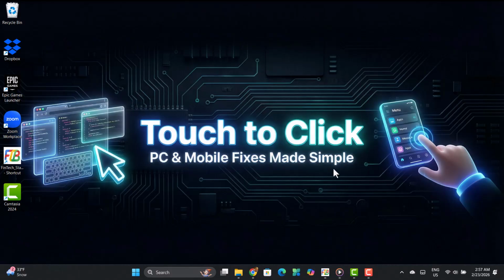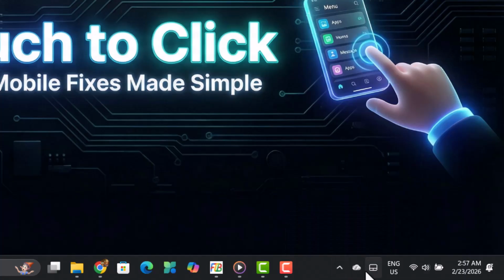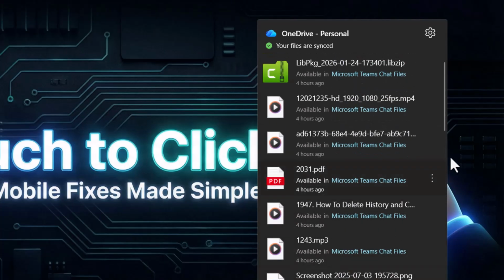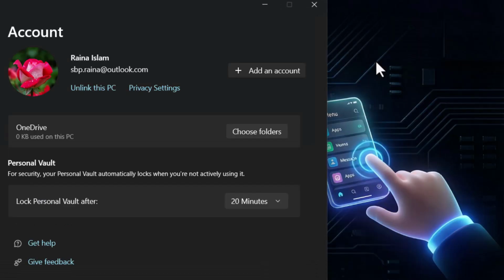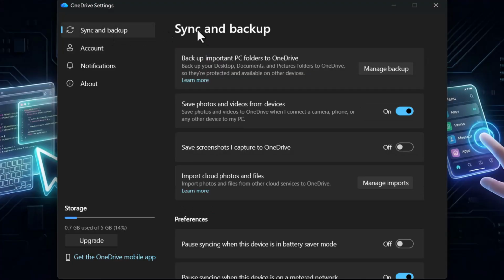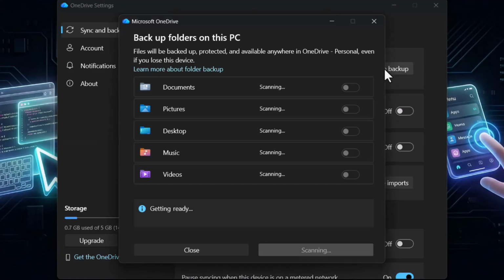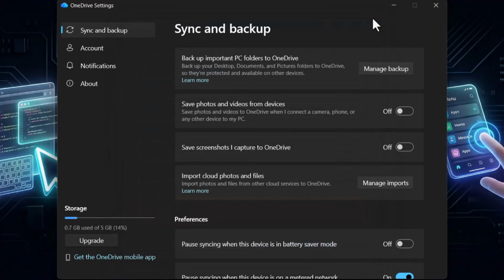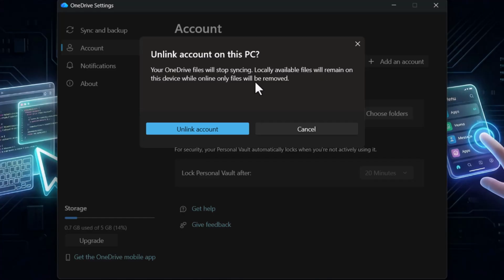How To Disable OneDrive Windows 11 | Stop Syncing & Free Up Storage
📝 Learn how to disable OneDrive in Windows 11 and reclaim control of your local storage. This step-by-step tutorial provides two effective methods to stop OneDrive from syncing your files automatically. You'll see how to access the OneDrive settings panel directly from your system tray to manage backups. The guide also covers how to completely unlink your Microsoft account from the OneDrive application. Follow these instructions to quickly and safely disable OneDrive on your Windows 11 PC.

⏱️ -- TIMESTAMPS --
0:00 - Introduction to Disabling OneDrive
0:09 - Method One: Using the System Tray Icon
0:56 - Method Two: Unlinking Your Account in Settings
1:11 - Conclusion & Call to Action